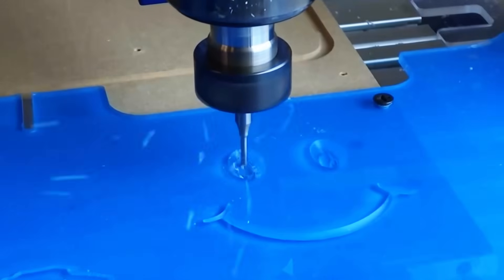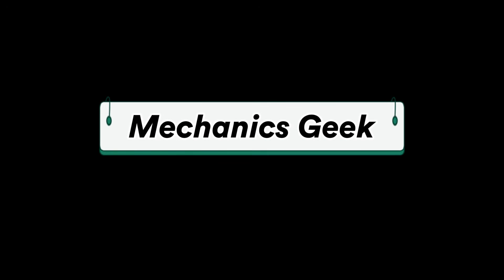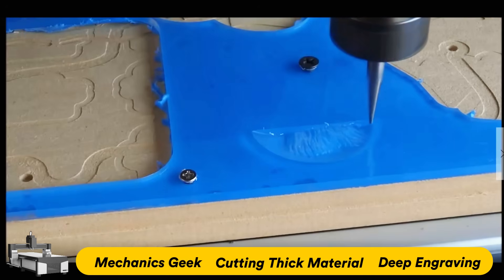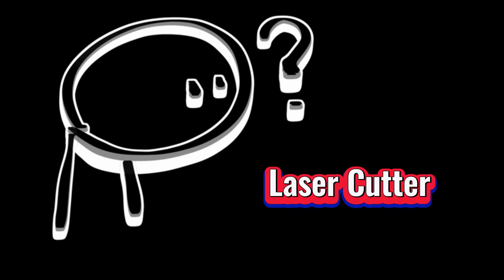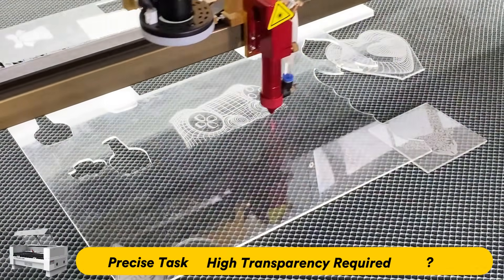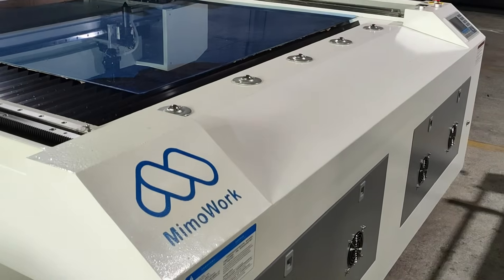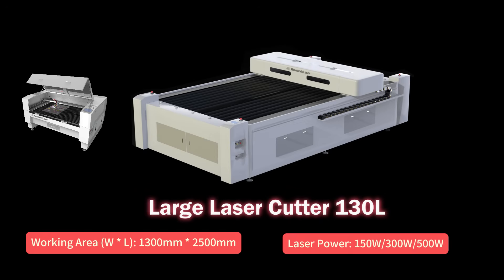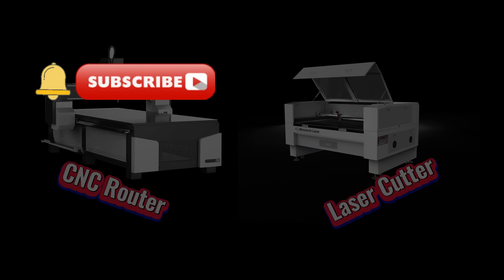Acrylic Cutting & Engraving: Buy CNC Router or Laser Cutter?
How to cut acrylic sheet (plexiglass)? CNC Router and Laser Cutter are the first two choices for acrylic cutting and acrylic engraving.

🤔Which one is better for you? CNC VS Laser Cutter, which one acrylic cutting machine should you choose? Laser cutting acrylic is more precise and has a thinner laser beam, that can handle precise acrylic cutting and engraving like medical part, car dashboard, LGP. Differently, CNC router is like a stronger man with a thicker arm. CNC acrylic cutting uses the bits to cut thicker acrylic panels more than 20mm thick. However, it can not deal with precise cutting and engraving.

Besides the cutting effect and cutting potential, CNC and laser are different in their cutting principles and methods. One uses the mechanical knife bits, and one uses the laser energy. One has to contact the acrylic during cutting, which may produce material structure damage. One has no need to contact the acrylic, the heat can directly melt the acrylic, which brings a flame-polished cut edge that is clean and smooth.

More differences between a CNC router and a laser cutter for acrylic, 😀please check out the video to figure out and choose the one that suits your production.
🕔Time stamps:
00:00 - 00:25 CNC VS Laser cutting acrylic, which one is better?
00:25 - 01:19 Who Should Choose CNC Router?
01:19 - 02:16 Who Should Choose Laser Cutter?
02:16 - 02:54 Two Popular Acrylic Laser Cutters - MimoWork Laser
02:54 - 03:15 Consult Us for Advice

🔹To get more details about CNC VS. Laser, please check out the page about the differences between them

🔹Any questions about how to choose a suitable acrylic cutting machine, you can directly consult our laser expert for professional laser advice.

😎Who are we? MimoWork is a results-oriented laser manufacturer, based in Shanghai and Dongguan China, bringing 20 years of deep operational expertise to produce laser systems and offer comprehensive processing and production solutions to SMEs (small and medium-sized enterprises) in various industries. Check out the video to know more about us